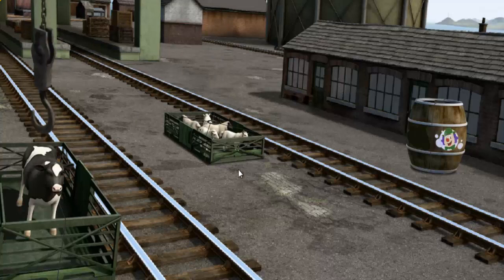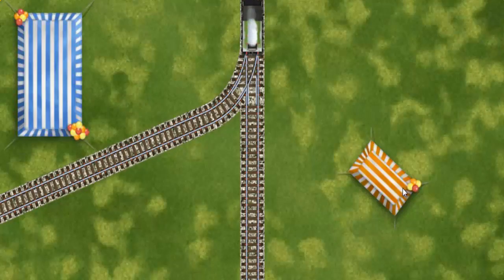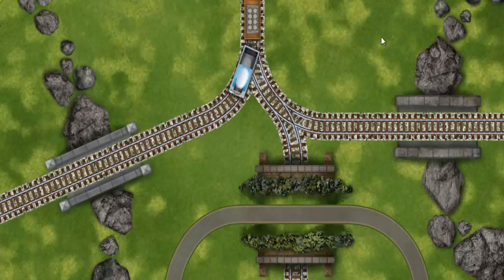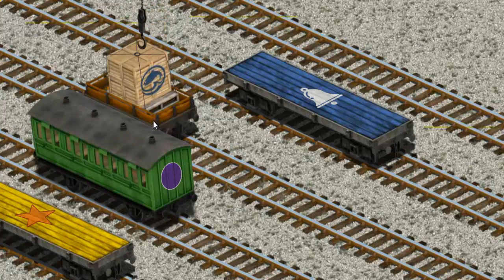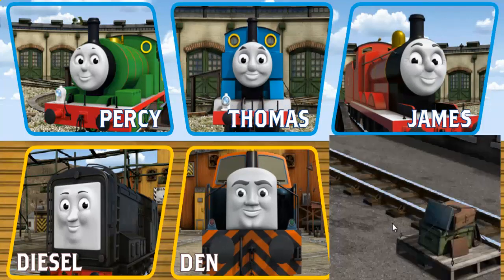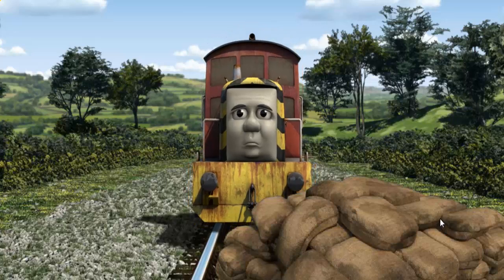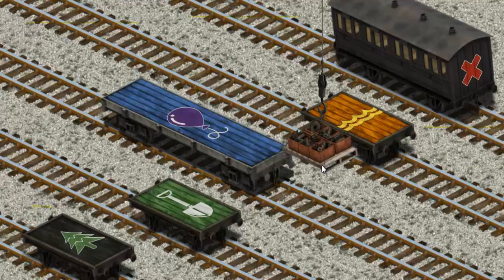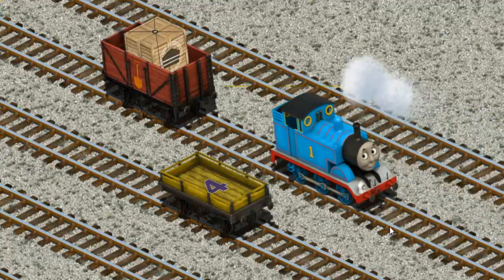Thomas & Friends - Gameplay Video Episodes Lift Load and Haul #825